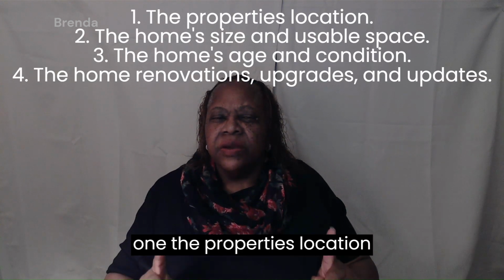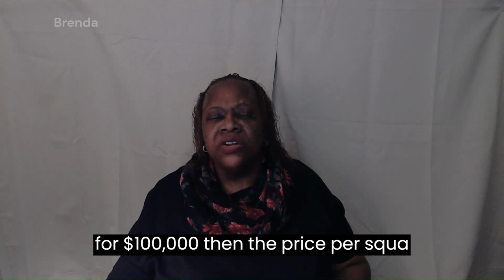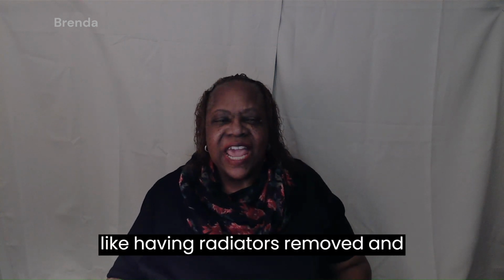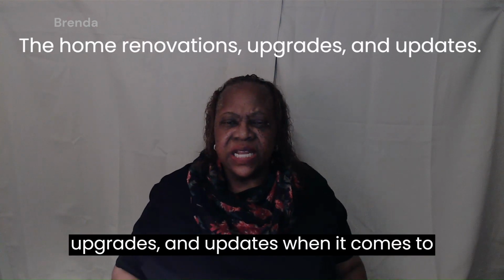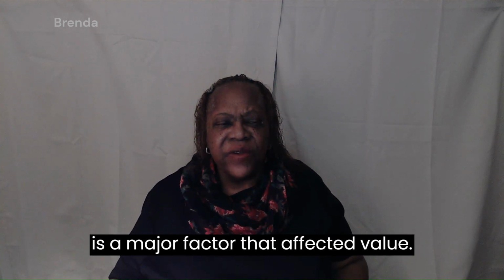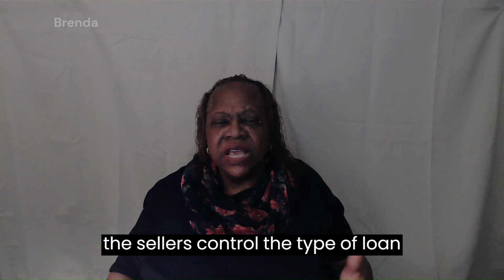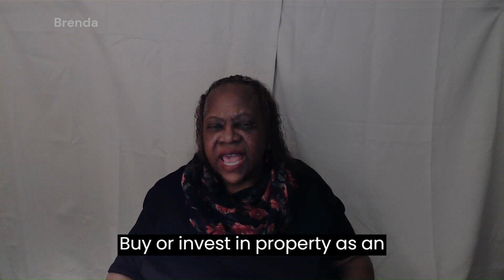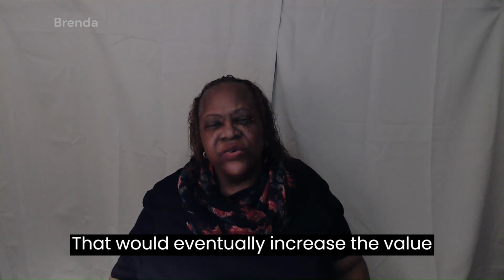Sellers and Buyers Know What Effects a Homes Values the Most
This video is called … Sellers and Buyers Know What Effects a Home’s Values the Most, and includes info on  1. What are your reasons for selling your home, 2 If you sell can you afford a new home, 3 What is the value of your home? 4. Finding a good real estate agent  5. Can you sell your house yourself, and 6. Capital Gains/1099 Tax Form

Resources.